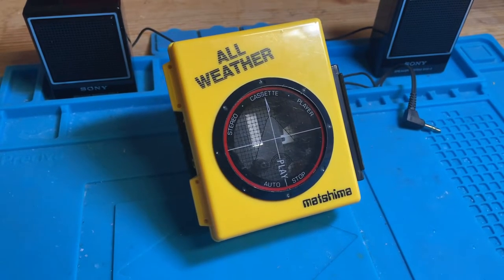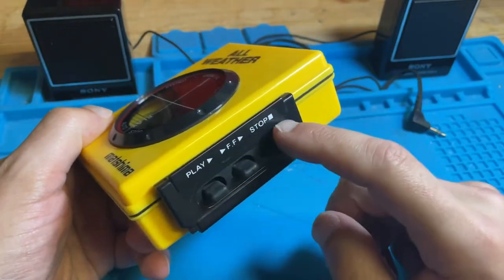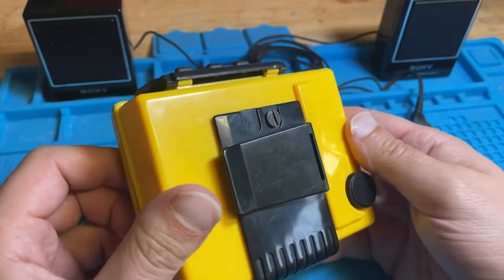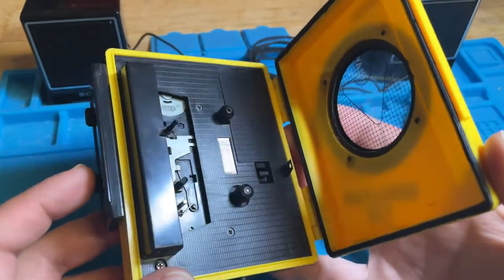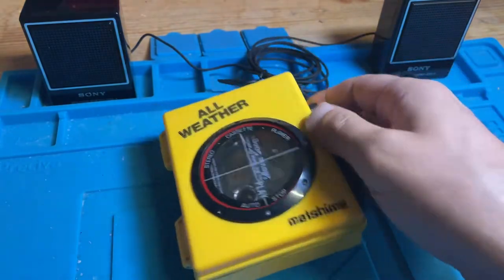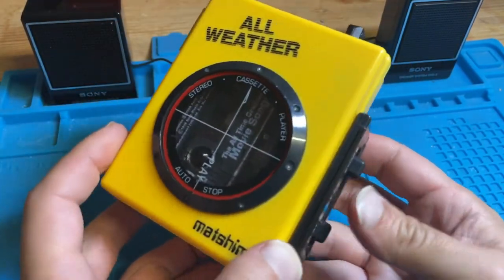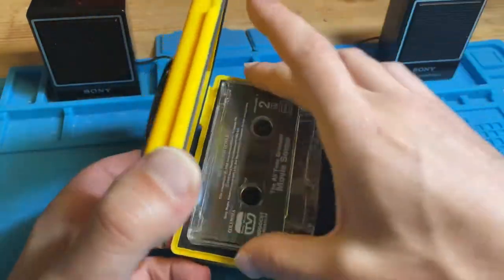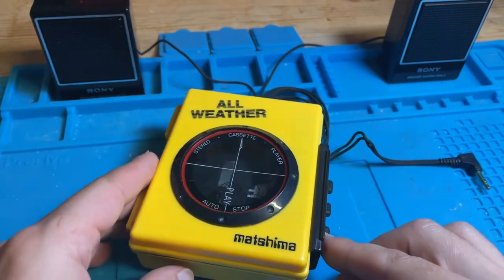Second Chance! Fixing Matshima All Weather 'Walkman' (Repair Follou-up)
@retro_restorations This is a follow up to the previous video covering two non sony tape cassette players. I wasn't entirely happy with the results of the initial repair so this is a follow up after more work. 🔥 Head over to my eBay to grab fantastic retro items

⏰ Time stamps